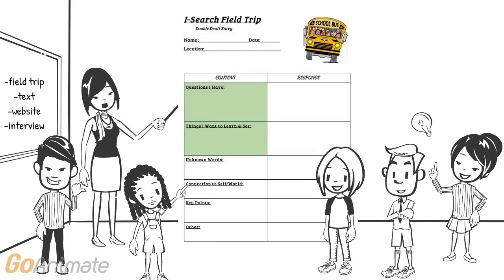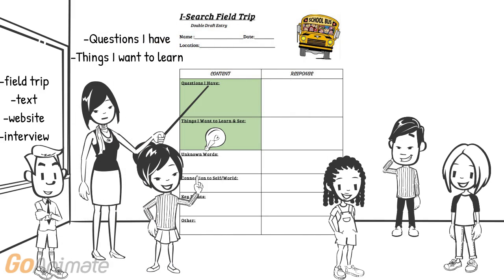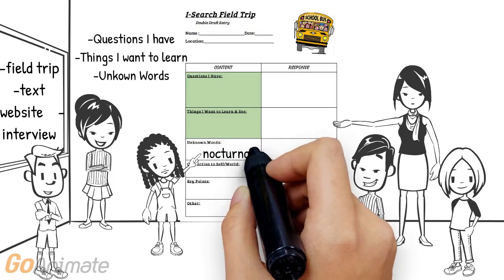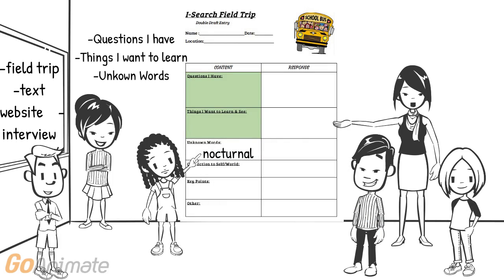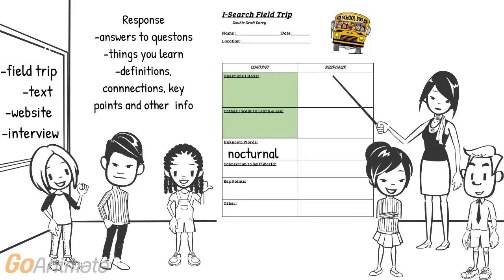First Final I-Search for 2nd grade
How to teach using I-Search model with second graders